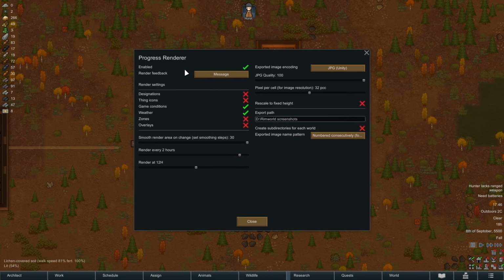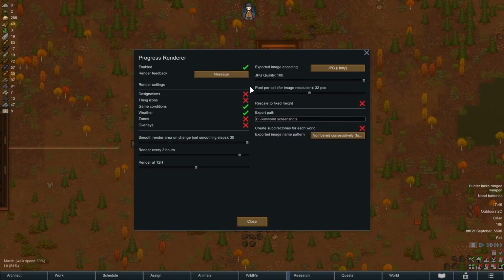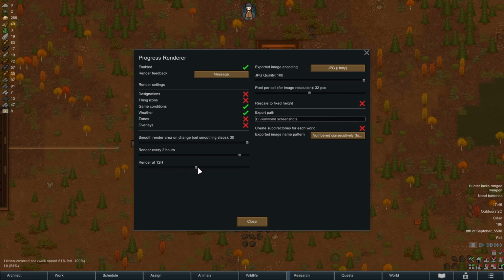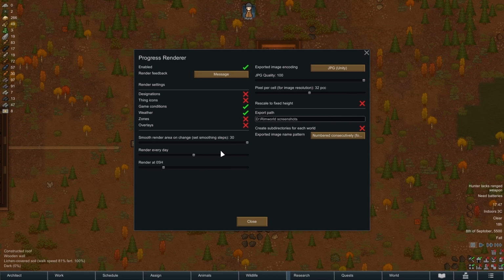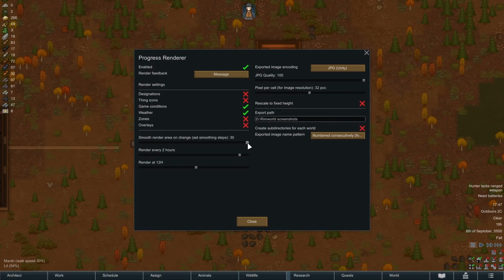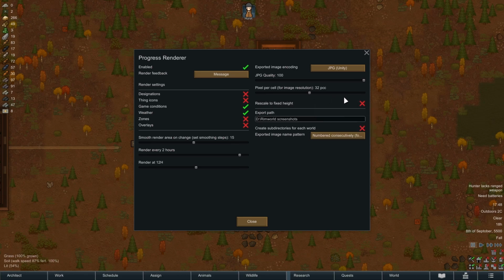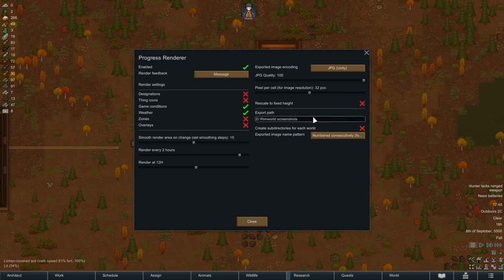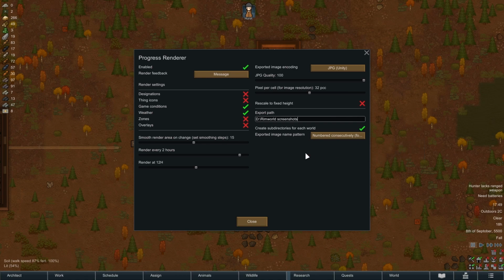How to make a RimWorld timlapse pt. 2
This Video will show you how to use all of the settings for the 'Progress Renderer' mod in RimWorld.  (Any video requests are welcomed here :)
I really hope this helps you make your own RimWorld Timelapse, and if you need any further help with this mod than you can either message me in the comments or in my Discord.